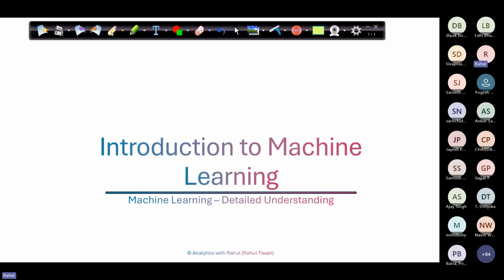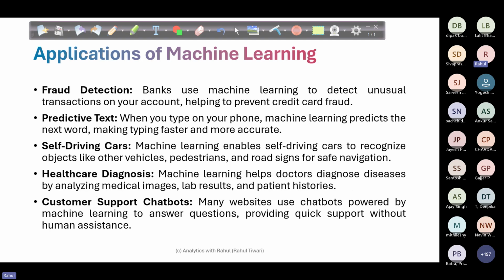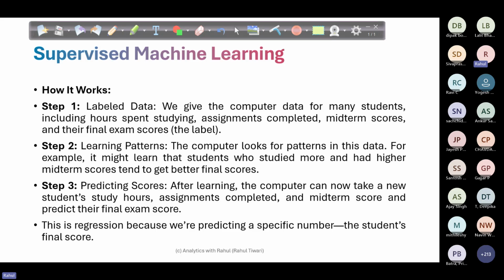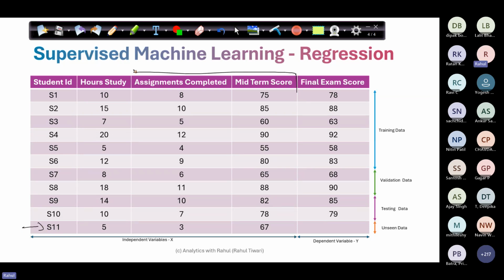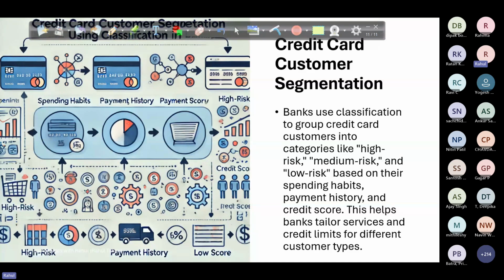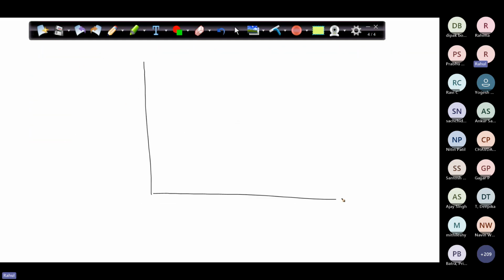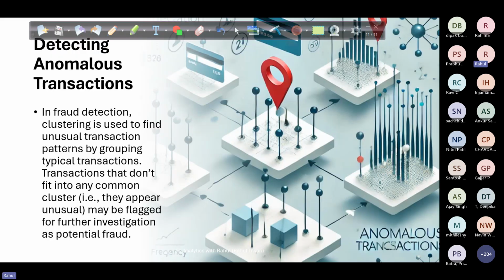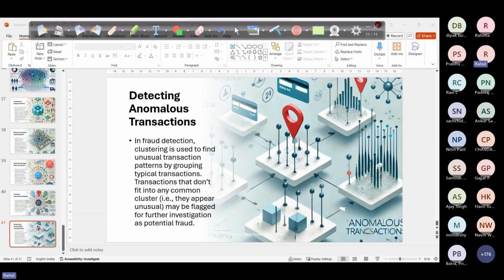14 November 2024 - Supercharge Your AI Knowledge Popular Machine Learning Algorithms Explained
Topic: Supercharge Your AI Knowledge: Popular Machine Learning Algorithms Explained

Agenda:

1. Introduction to Machine Learning
2. Types of Machine Learning Algorithms
3. The Machine Learning Workflow
4. Popular Machine Learning Algorithms and Concepts
5. Applications of Machine Learning
6. Challenges in Machine Learning
7. Q&A Session